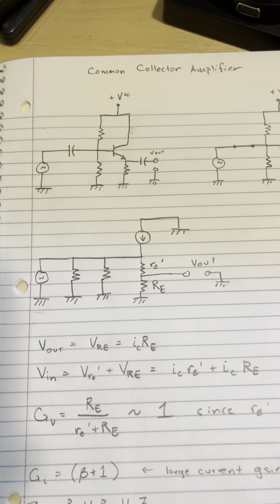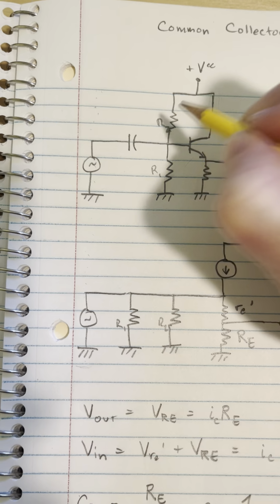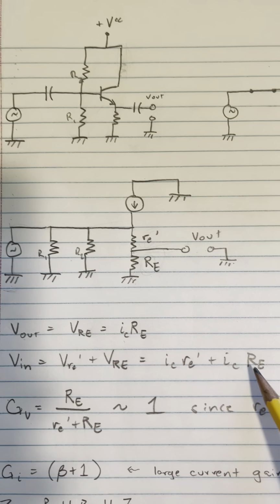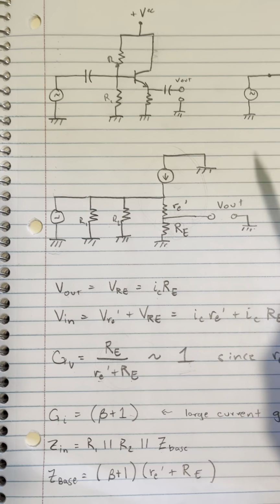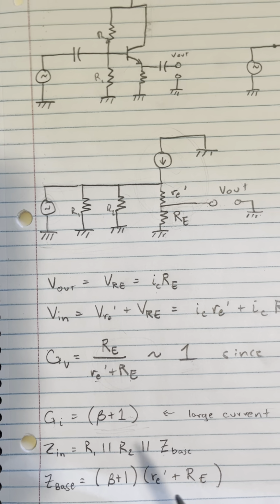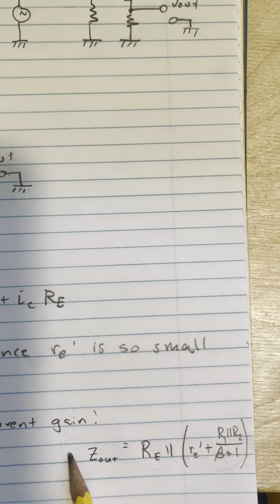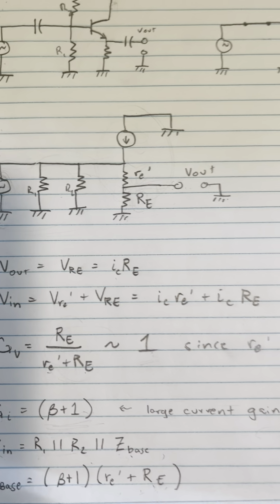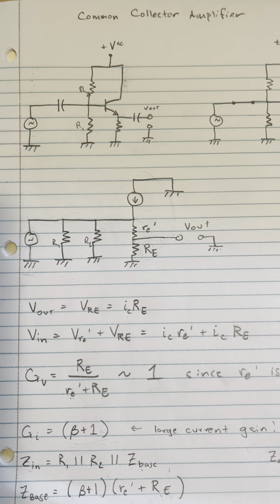common collector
a video review on the gain impedence and usefulness of a common collector (aka emitter follower) amplifier.